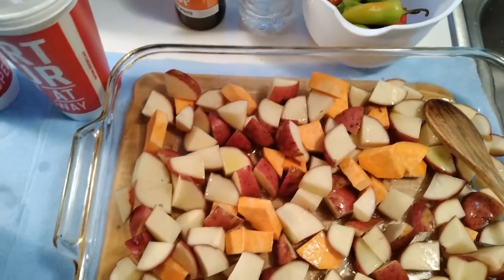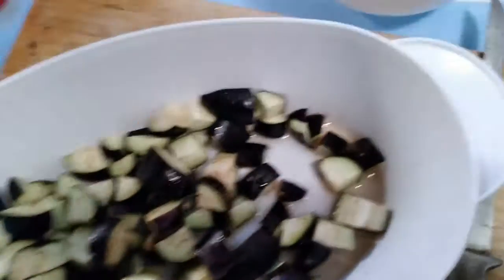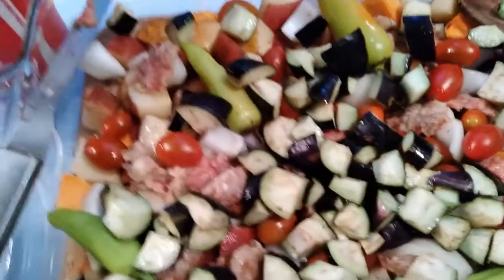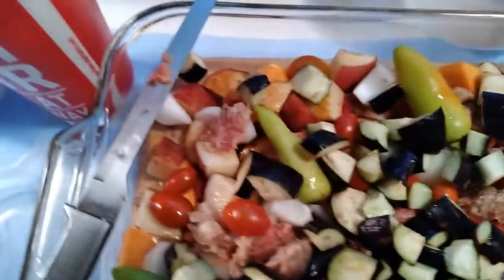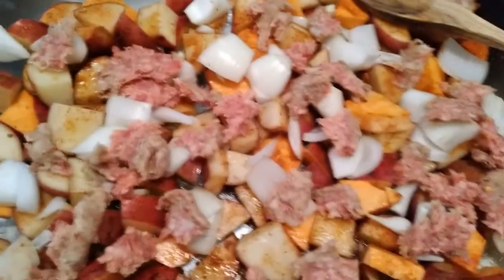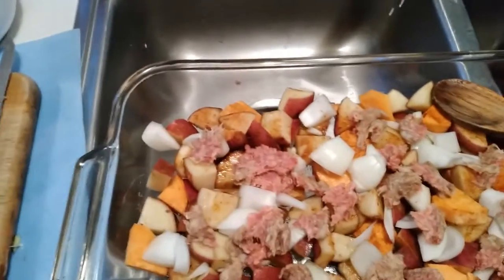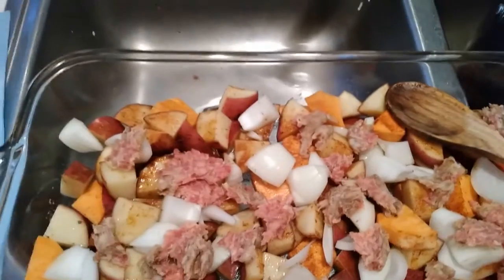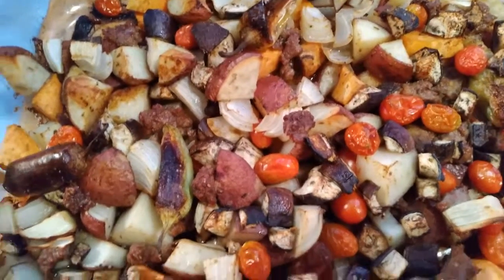Southern Ratatouille Cajun Spice Roasted Vegetables withSausage.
Quick breakfast roast vegetable in a sorta kinda ratatouile style with cajun spices, potatoes, onions, peppers, sweet potato, eggplant,tomatoes and olive oil.
   These were the last of the eggplant for this year, or almost the last. Tomatoes are still producing those little grape tomatoes that grew up out of the compost pile. Potatoes were from plants that also grew out of the compost pile.
   It isn't really a correct ratatouille, because I am not sure there is such a thing. This isn't fried in a pan and the addition of the other ingredients makes it something else. Still turned out well. I didn't use any of the butternut squash in this one, but it is a good addition. I also didn't have any bell peppers left so I used banana peppers and a few jalapeno peppers. I also didn't use any rosemary this time because it was still dark out and the rosemary is behind the barn where I have seen a few snakes back there. I really didn't want to surprise any of the them on their nightly jaunts while in my shorts and slip on shoes.